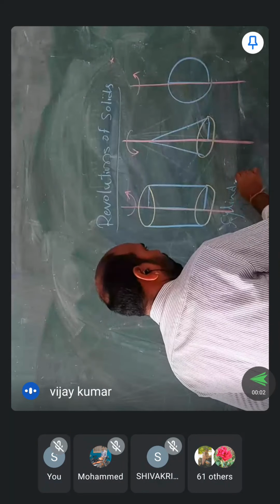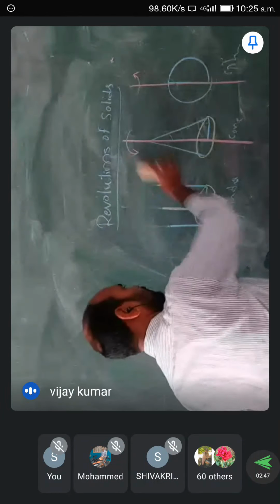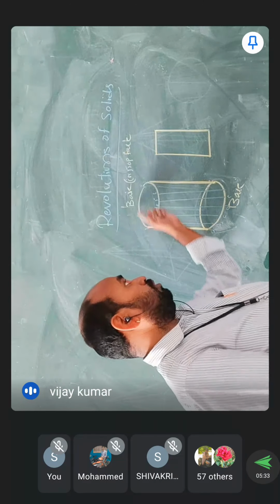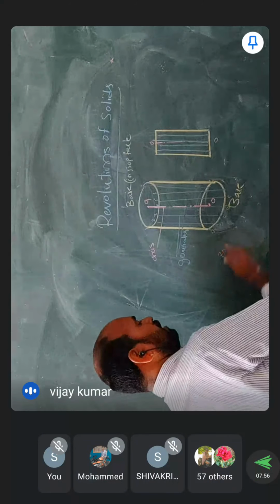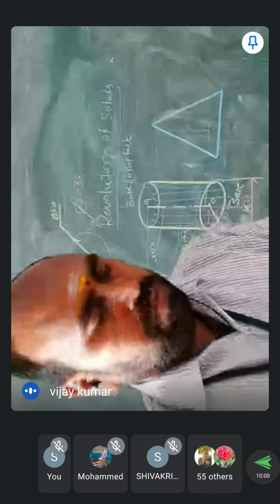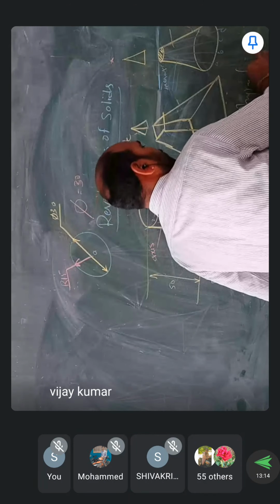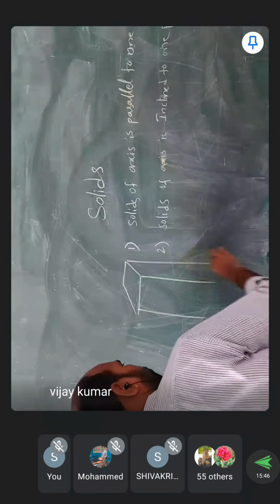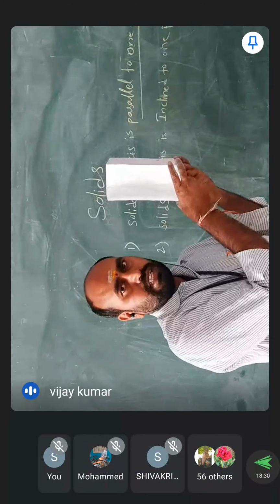darwing ch-1 26/03/22(2)